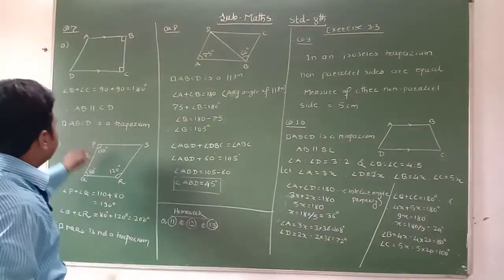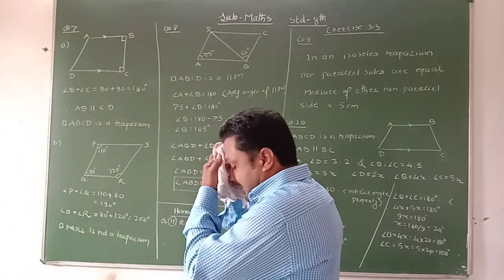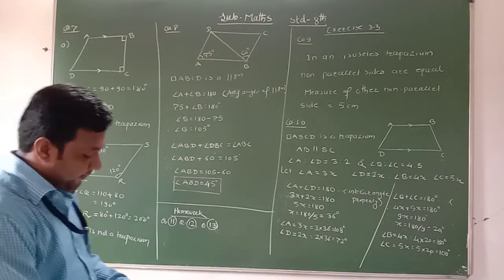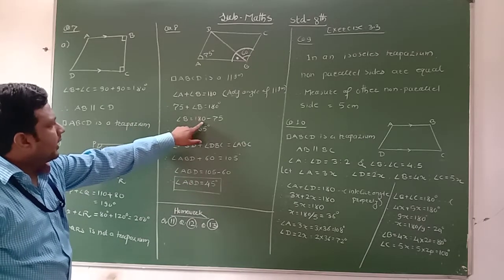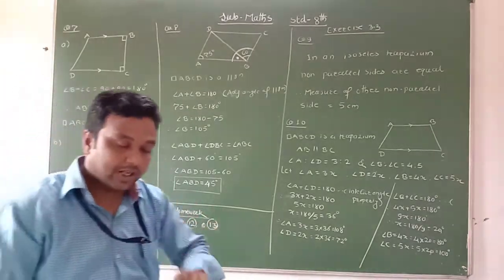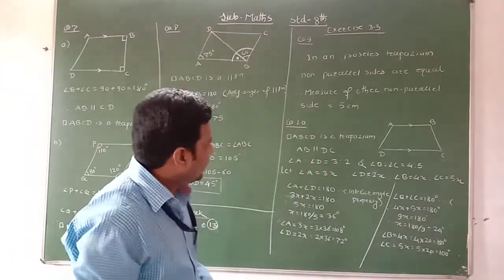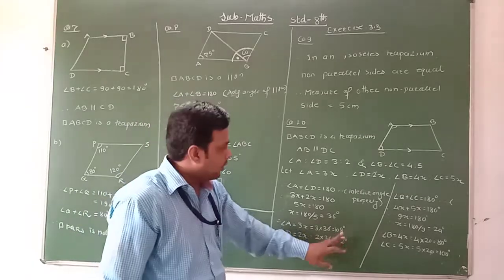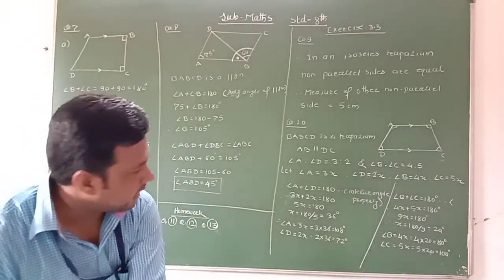Maths L 3 Video 9std 8 th